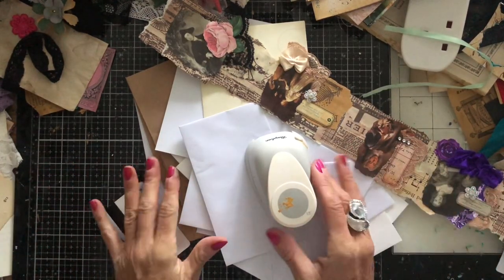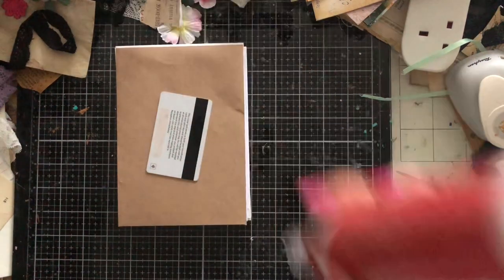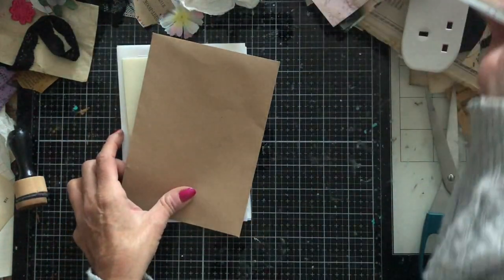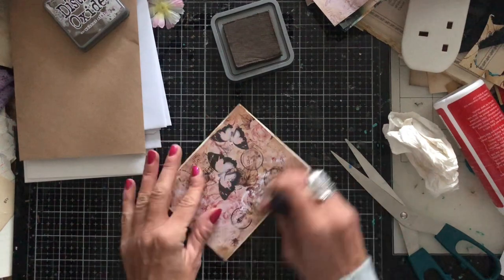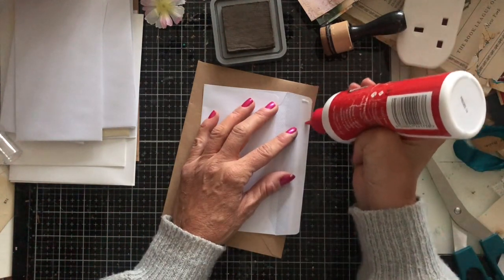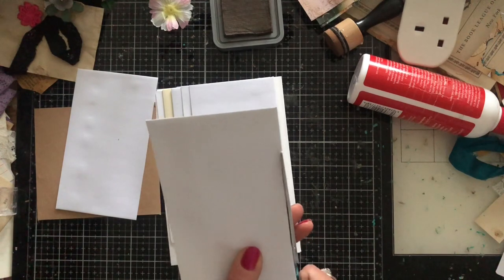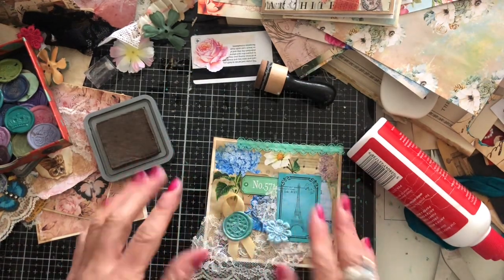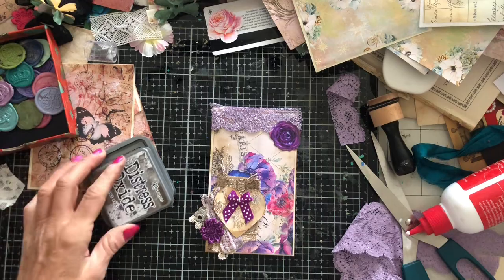Mass Making - Easy Envelope Pockets - wk 168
SHABBYDABBYDOODAH

200gsm Smooth Paper for Printing from Inkjet Printer - beautiful qulity prints
1.5 inch large Book Rings - perfect for chunky ring bound journals
Bookmark Magnets
Tim Holtz Vintage Photo Distress Ink
HP 6950 Printer - Instant Ink Compatible
Brother FS60 Sewing Machine